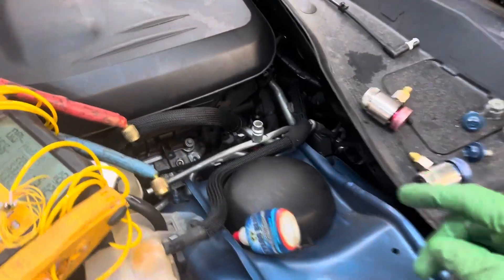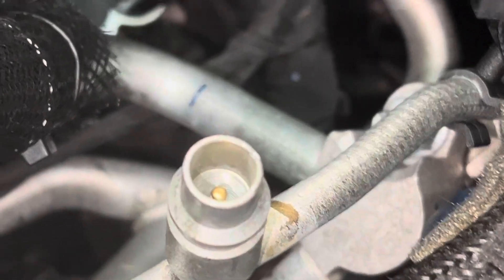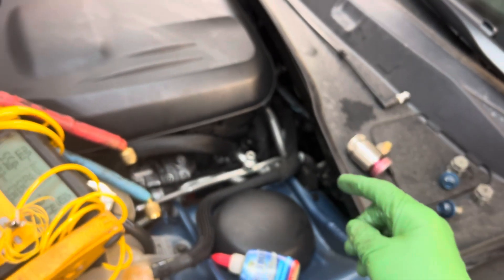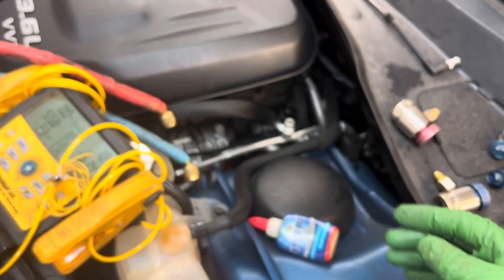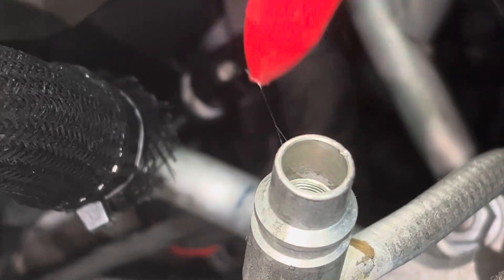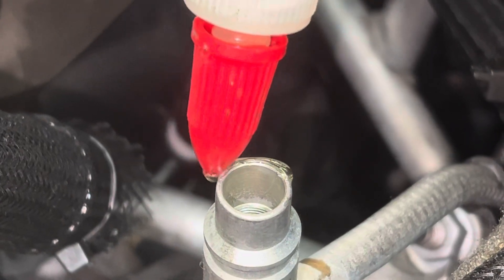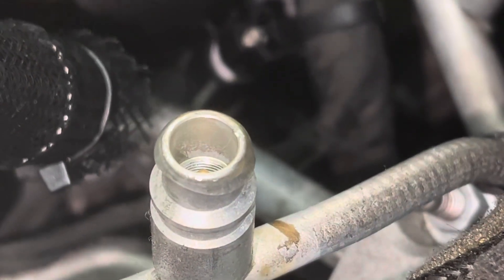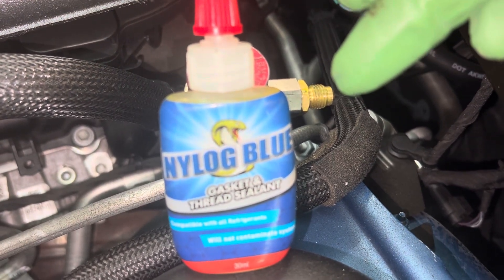NYLOG protect your refrigerant attachment, couplings O-rings from vacuum leaks and damage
Extend the life of your couplings by preventing damage

Of course, sanding or filing down or smoothing out the little Nick damage on the fitting would be the first thing you do

But I’m just making an example and showing you how a product like this can act as a very thick slippery substance that actually protects the O-ring and prevent vacuum leaks, even if there was slight infections in your  oring.